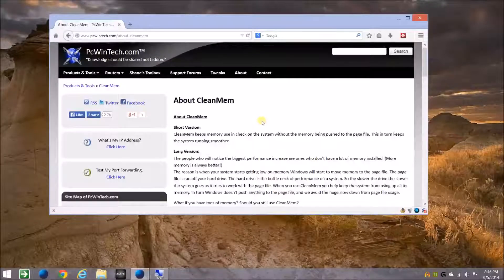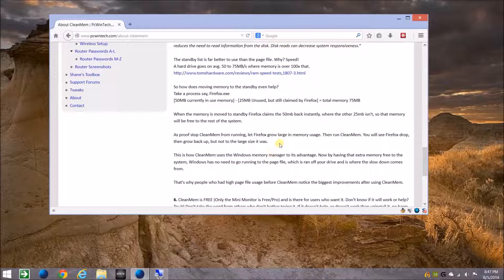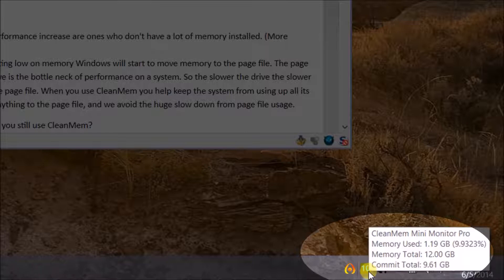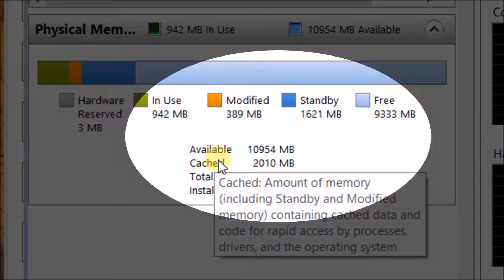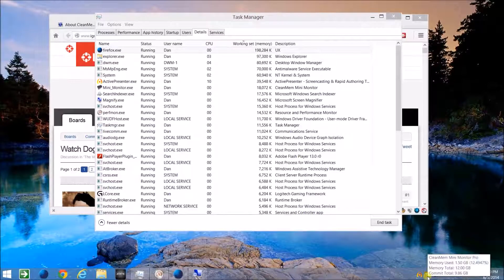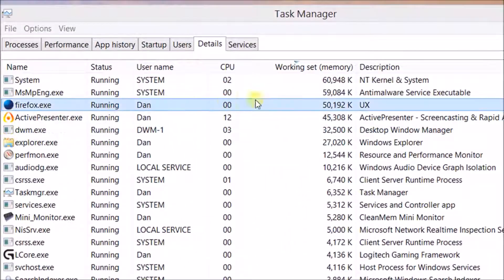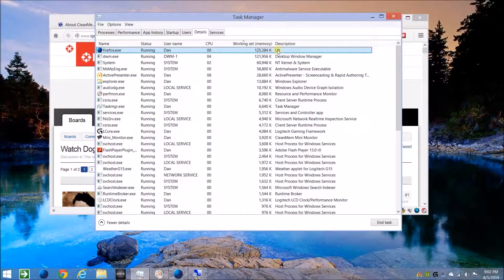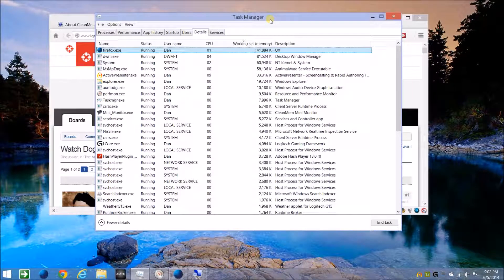How To Optimize Memory in Windows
A chat about the free utility, 'CleanMem' from PcWinTech.com.
Be sure to read the FAQ